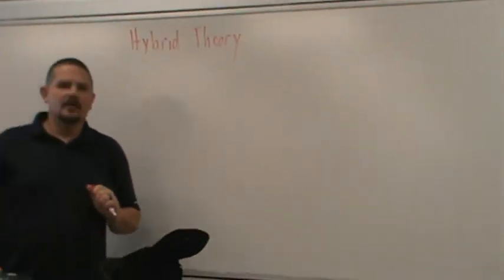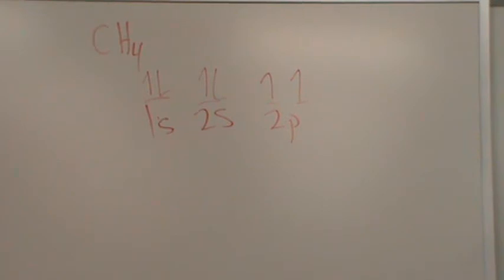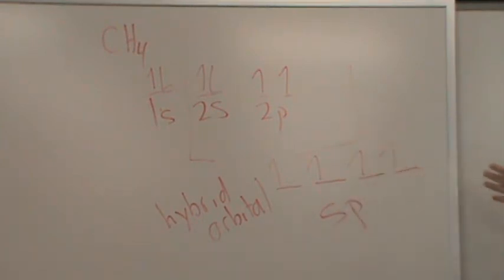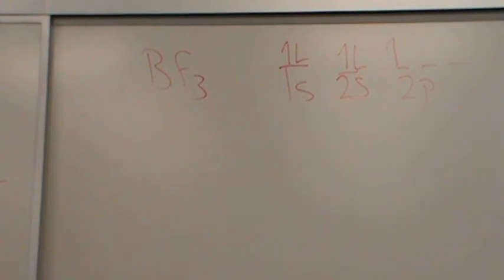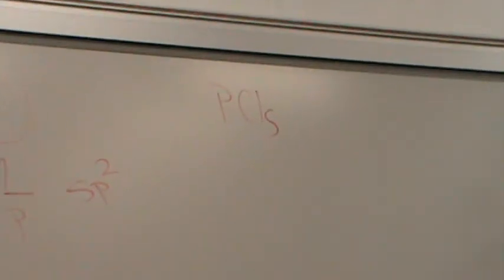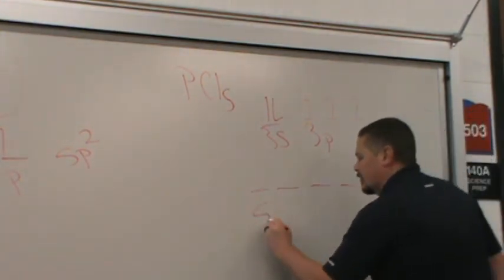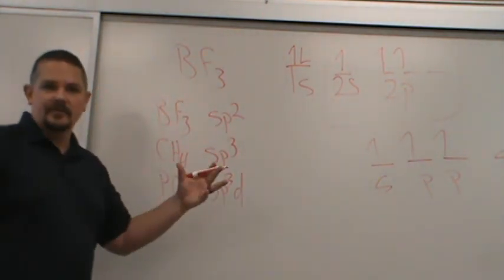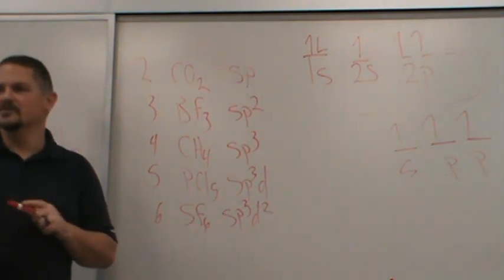Chem I Hybrid Orbitals